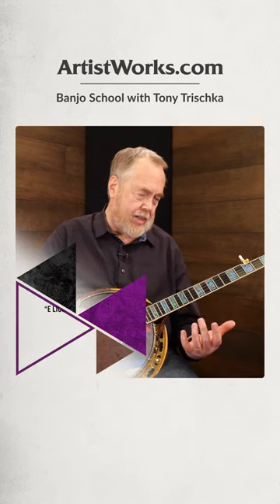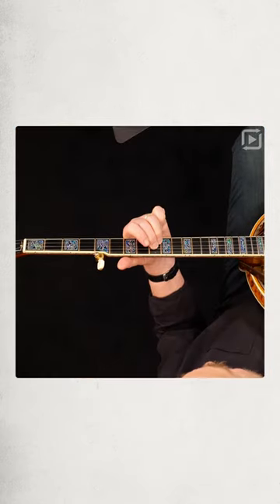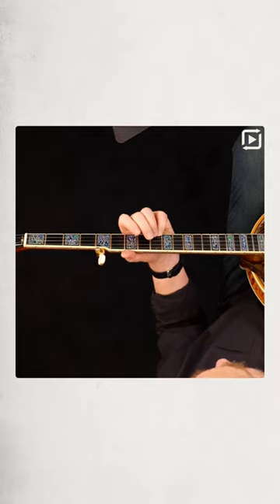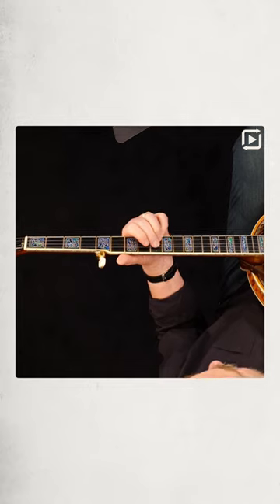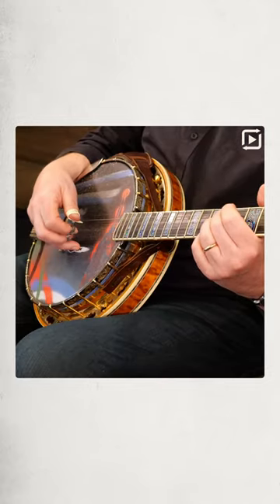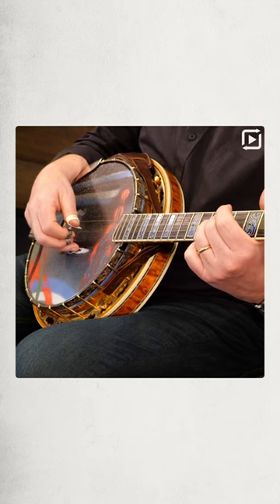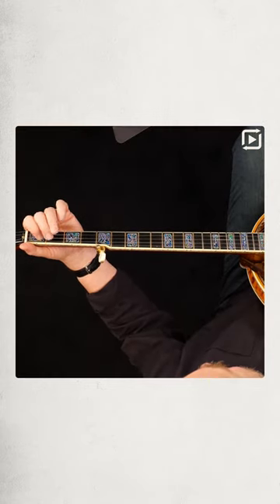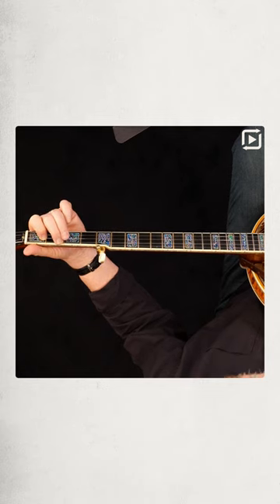Tips from the Masters: "E Lick" with Tony Trischka || ArtistWorks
Try one month of online banjo lessons with Tony Trischka for only $10!

Welcome to our “Tips from the Masters” series! In this online banjo lesson, bluegrass icon and ArtistWorks banjo instructor, Tony Trischka, teaches a fun lick in the key of E.

More on "Bluegrass Banjo with Tony Trischka:"
Have you always wanted to learn how to play bluegrass banjo? Through our comprehensive banjo lessons online and Video Exchange Learning platform here at ArtistWorks, you can learn from internationally renowned players, like Tony Trischka, and get personal feedback on your playing.

Tony’s course starts with the basics and teaches everything from beginner banjo to advanced performance techniques, improvisation, and classic bluegrass tunes. So, whether you’re a beginner, intermediate, or advanced player, all levels are welcome and all students will grow and improve their skills as banjo players and musicians.